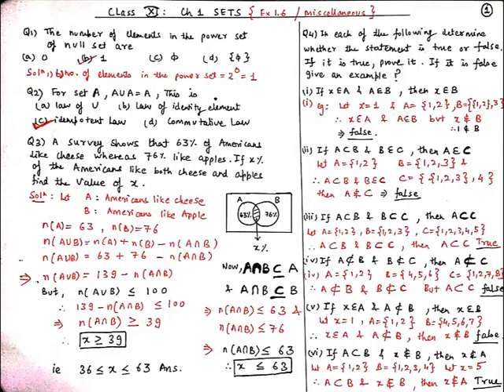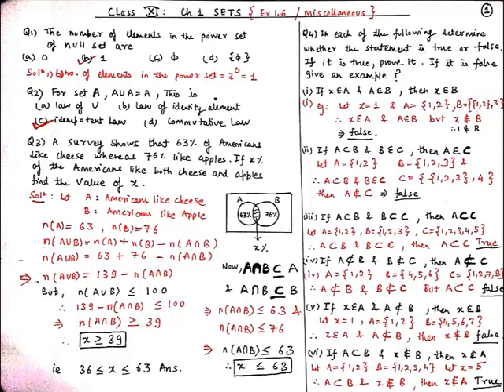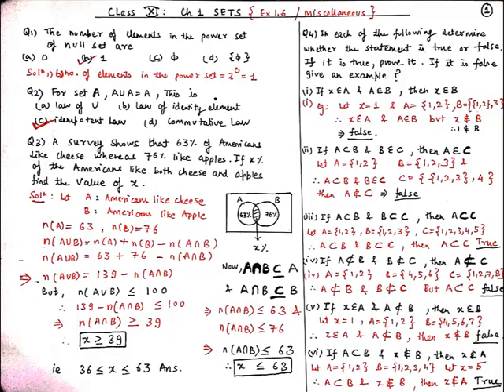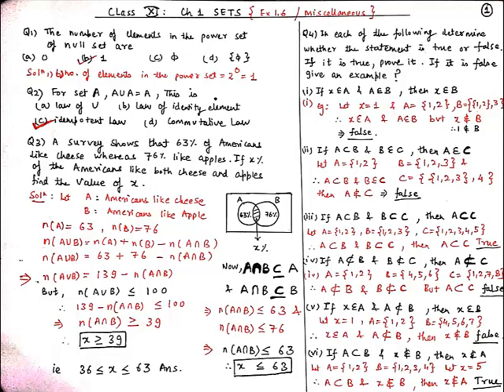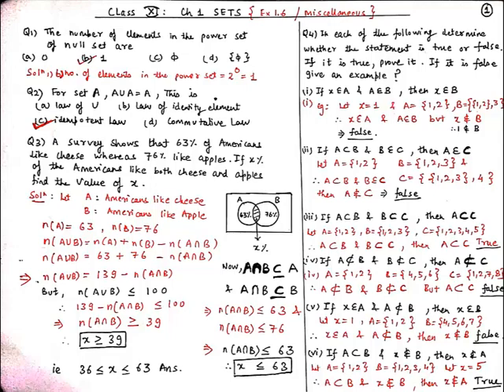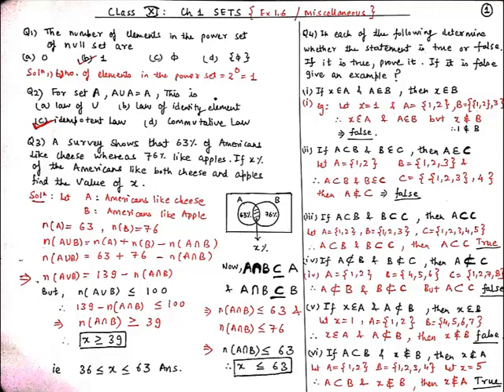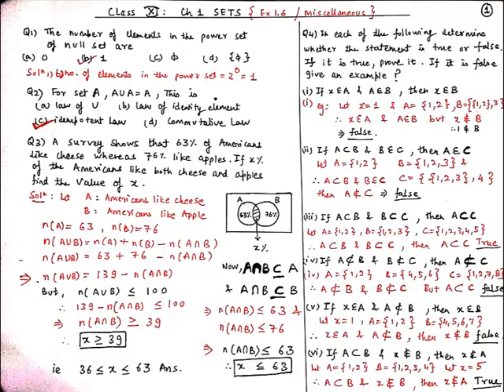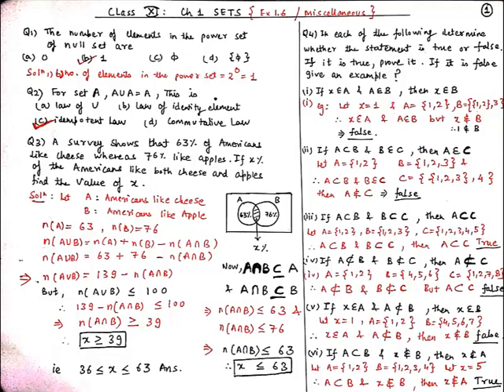CLASS XI - MATHEMATICS -CH 1 - SETS EX 1.6 AND MISCELLANEOUS